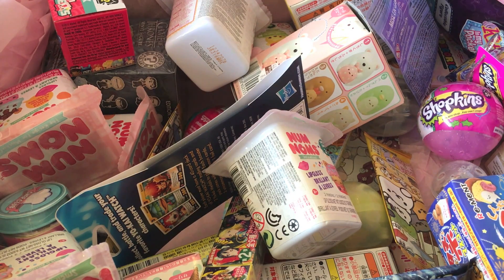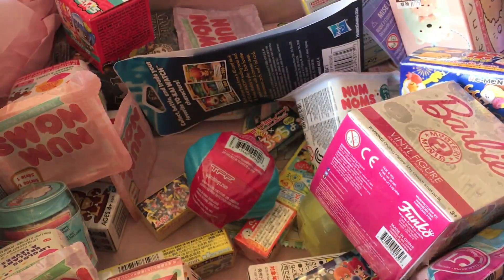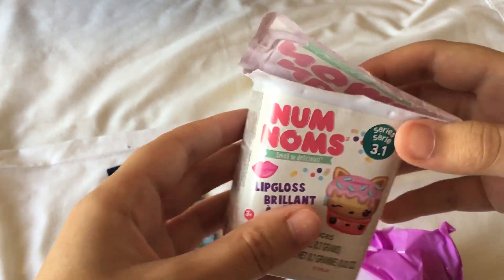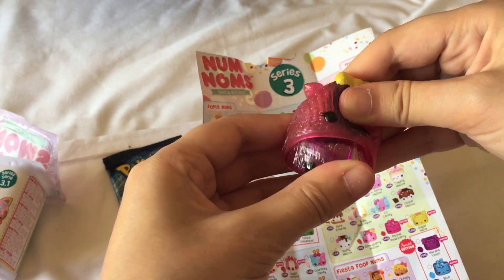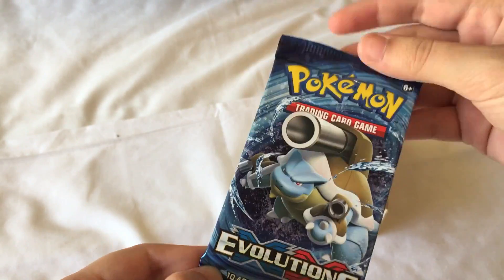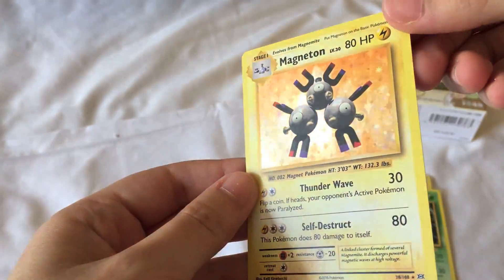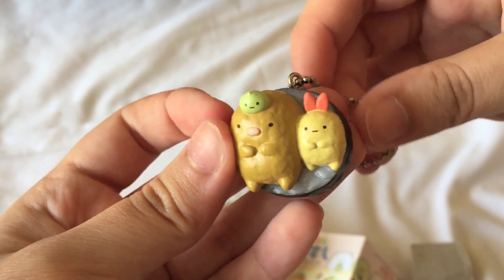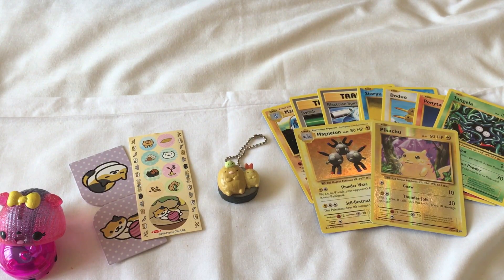Meivu's Mystery Mayhem #17 ♡ NumNoms S3, Pokemon, Neko Atsume + More!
Hi everyone~

Here's #17 of MMM!! This time I opened up some Num Noms, Neko Atsume, Pokemon and Sumikko Gurashi blind boxes!!
Let me know which one was your fave and what I should open next~